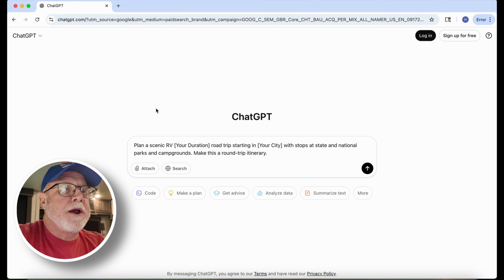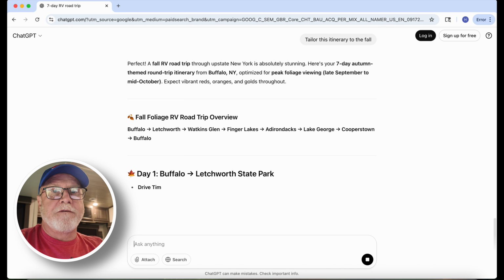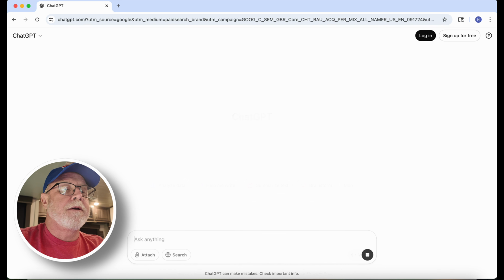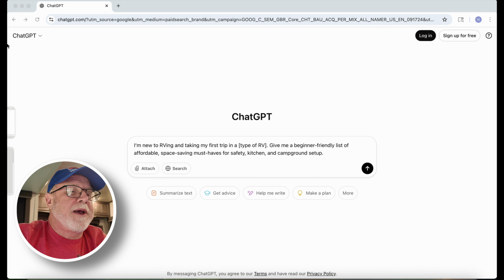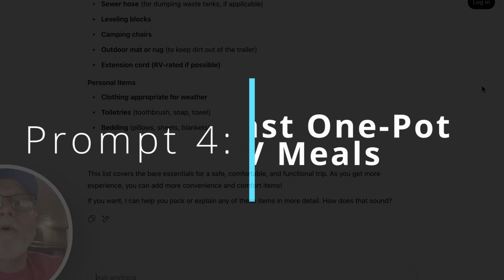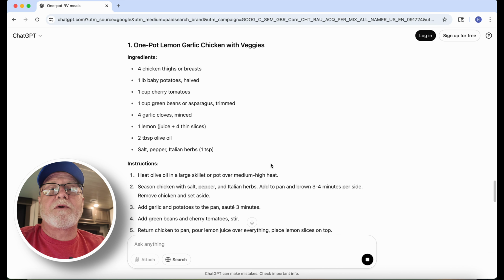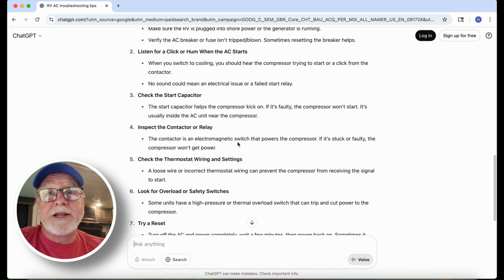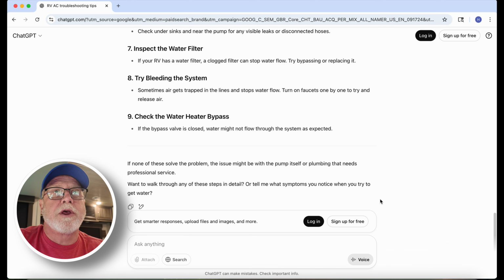5 ChatGPT Prompts EVERY RVer Should Know!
Ready to level up your RV life? In this video, I’m sharing 5 powerful ChatGPT prompts that every RVer should know. Whether you’re planning a scenic road trip, looking for the best RV destinations, figuring out what to pack, or trying to fix a problem on the road—these prompts will help you save time, reduce stress, and travel smarter.

🧠 What you’ll learn in this video:
✅ How to plan an epic RV road trip with stops at national and state parks
✅ The best time of year to visit top RV destinations
✅ A beginner-friendly RV packing list for new RVers
✅ 5 delicious one-pot RV meals with a grocery list
✅ How to troubleshoot common RV issues using ChatGPT

These ChatGPT prompts are perfect for full-time RVers, weekend warriors, and anyone new to RV travel!

📌 Prompts Featured in This Video:
 1. Scenic road trip itinerary generator
 2. Best time to visit [destination] in an RV
 3. Space-saving RV essentials for beginners
 4. Easy one-pot RV meals & shopping list
 5. RV troubleshooting help for appliances & systems

Got some cool Chat GPT prompts of your own? Drop them down in the comments so we can all give them a try!

‼️We are a new channel and pretty much complete newbies at the video making game, so please show us some love and like this video, leave us a comment, or better yet, hit that subscribe button! Your support means the world to us.

Chapters:
00:00 Intro
00:37 Prompt 1
04:52 Prompt 2
08:04 Prompt 3
10:46 Prompt 4
13:51 Prompt 5
18:42 Link To Download
19:39 Thanks for Watching